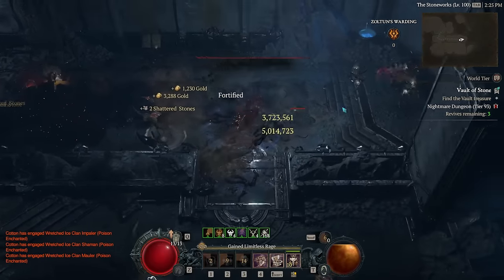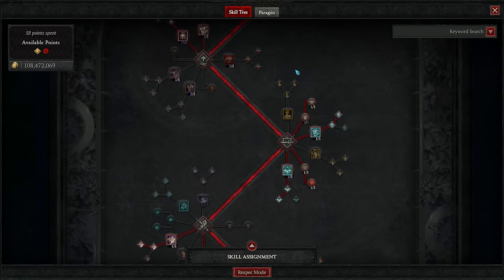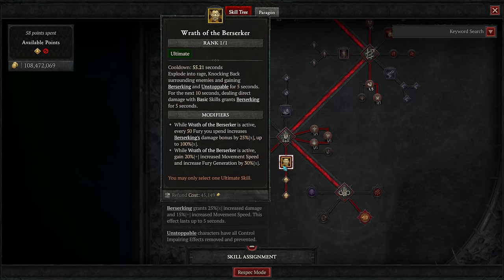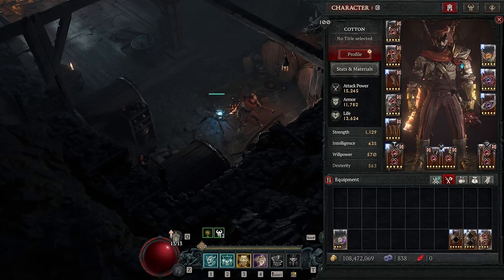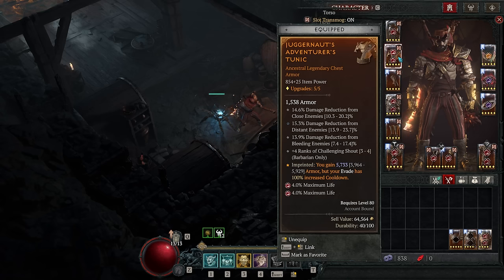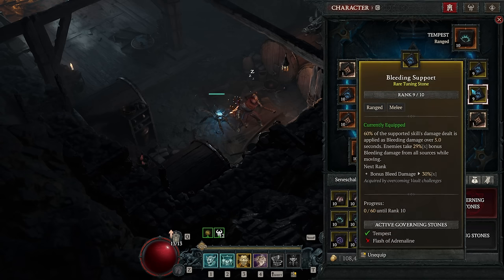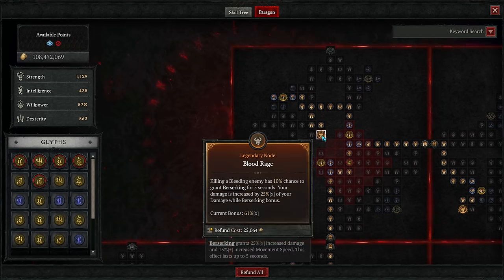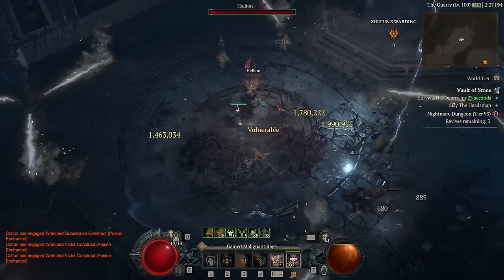Diablo 4 - New Best TRILLION DAMAGE Barbarian Build - New OP Combo = 1 Shot EVERYTHING - Full Guide!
Barbarian is once again the best class and this build is exactly why! Enjoy!

Monster Hunter Rise Sunbreak gameplay is here but for now we look at new Diablo 4 and the Diablo 4 gameplay specifically the best Diablo 4 guide walkthrough breakdown tips tricks explained with Diablo 4 best class Diablo 4 Sorceress Barbarian Necromancer Druid Rogue build guide all abilities spells skills playstyle Diablo 4 most powerful class Diablo 4 best build skills abilities Diablo 4 best leveling build all classes highest damage Diablo 4 Barbarian guide best build all abilities Barbarian new legendary aspects unique gear effects Barbarian 4 full game Season 3 Season of the Construct best class Diablo 4 Barbarian endgame build Diablo 4 Level 1-50 1 to 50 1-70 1 to 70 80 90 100 leveling Nightmare Torment WT3 WT4 build Diablo 4 Barbarian leap Build Diablo 4 best Capstone build Dungeon Diablo 4 Barbarian Patch 1.3 Season 3 Season of the Construct charge new ring of the ravenous bleed Build Diablo 4 seneschal best governing tuning runes end game endgame best build Diablo 4 Whirlwind Hammer of the Ancients HotA 1 shot billion damage build!

0:00 Intro
1:58 Skill Points
6:14 Technique Slot
6:24 Legendaries and Uniques
11:05 Gear Stats and Affixes
12:01 Seneschal Construct Setup
12:53 Paragon Board
16:44 How To Play/Tips